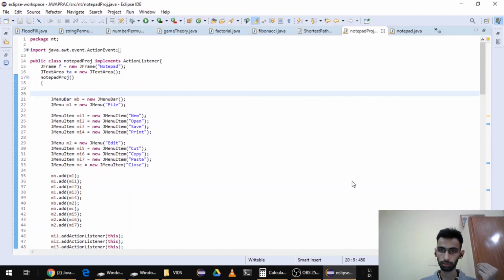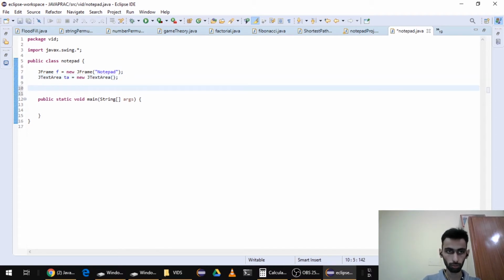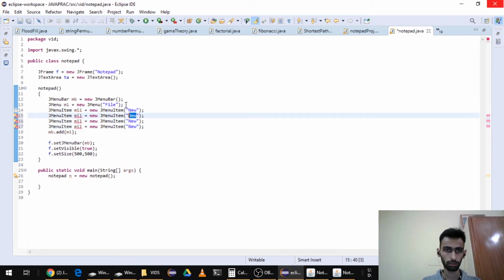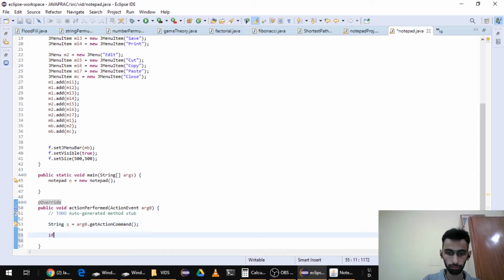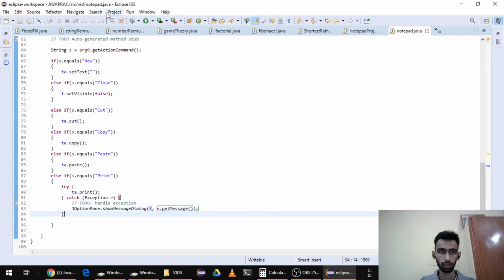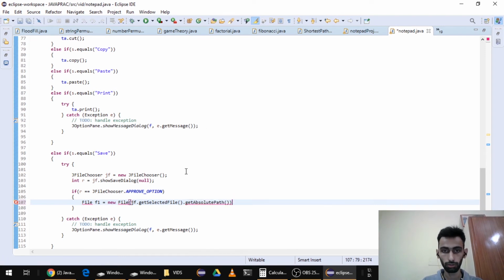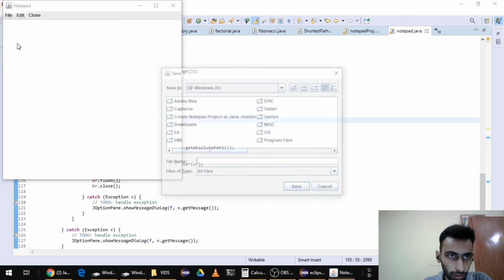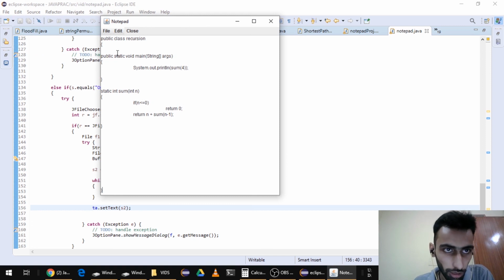Create a Calculator In Java Using Swings | Easy Method